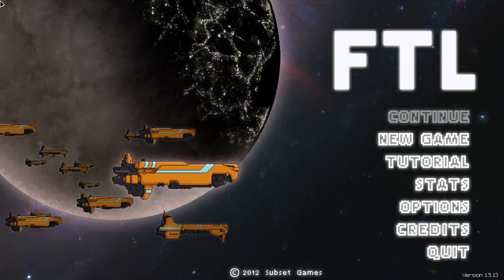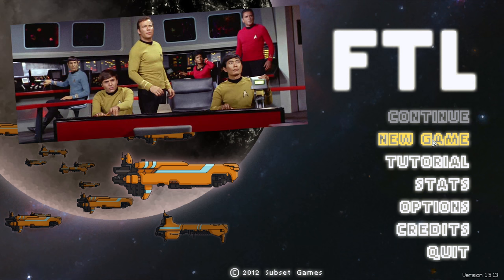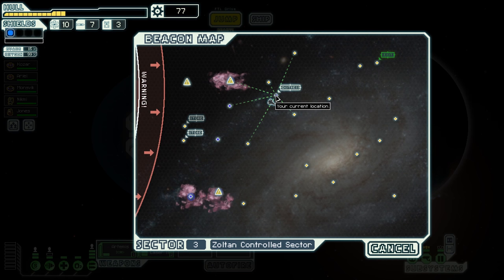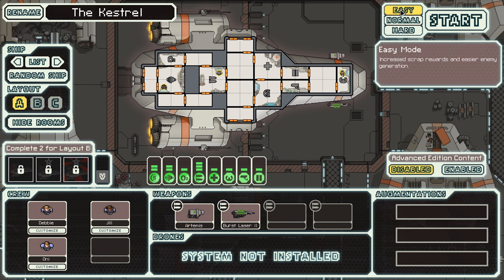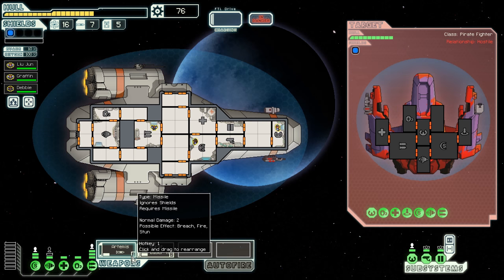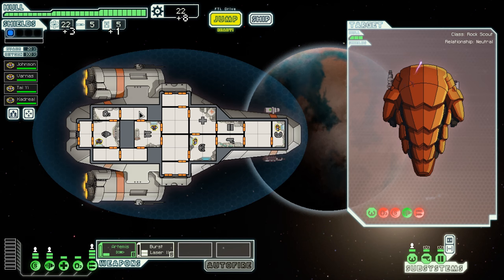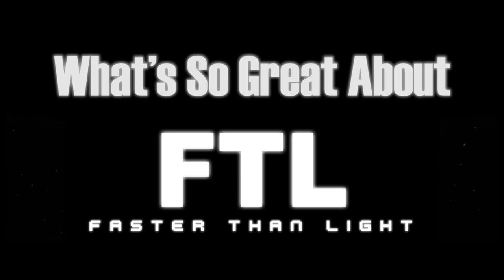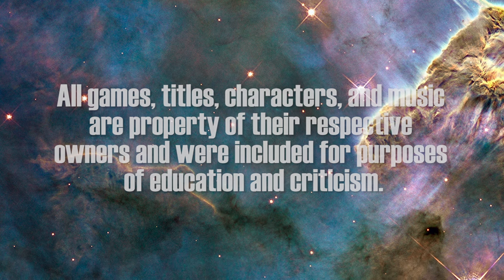What's So Great About FTL: Faster Than Light - A New View of the Captain's Chair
In the second installation of What's So Great About Gaming, we explore the universe of FTL: Faster Than Light by Subset Games to find what makes a great space game.